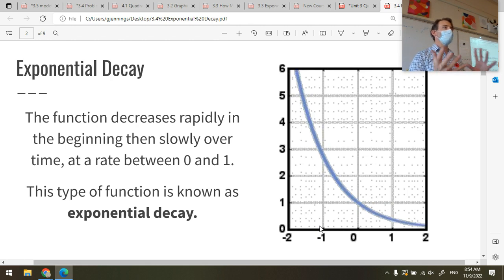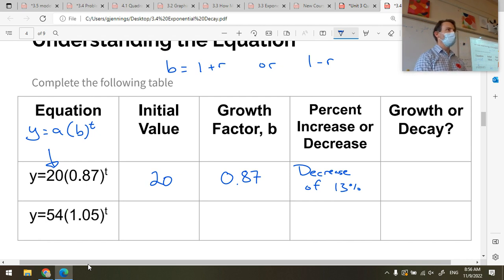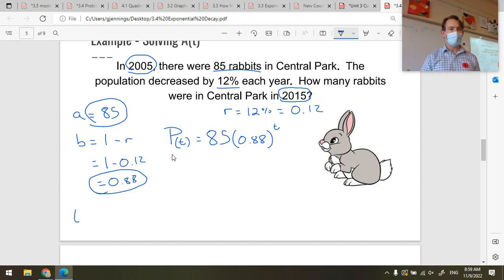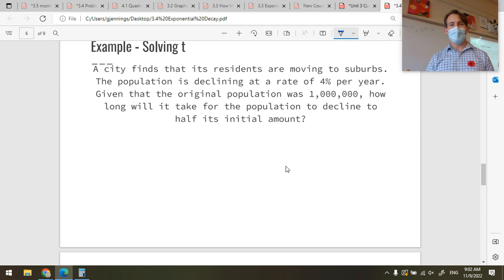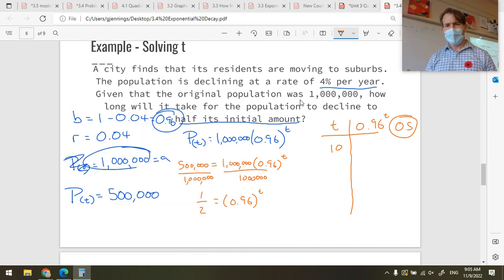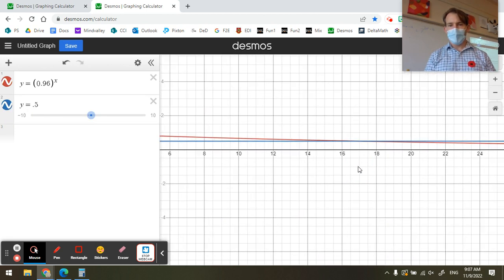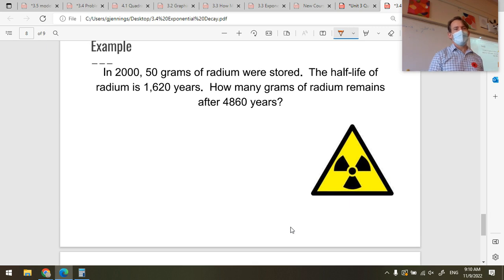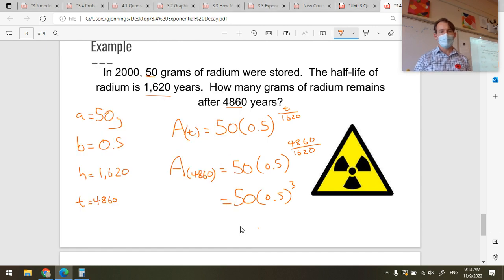3.4 Exponential Decay